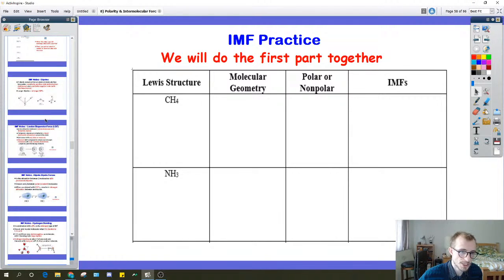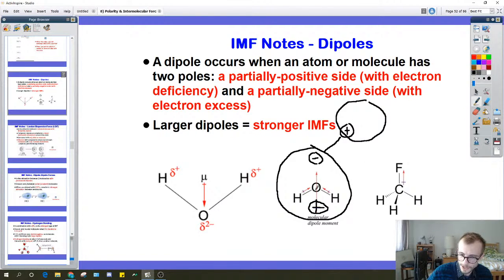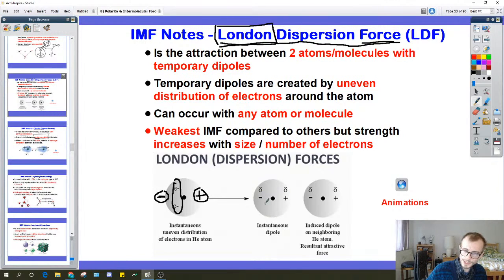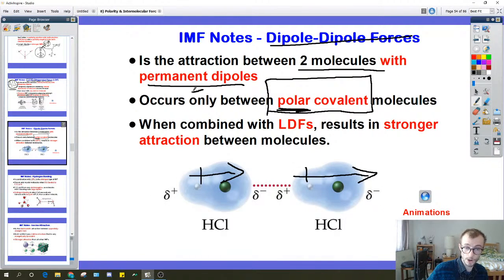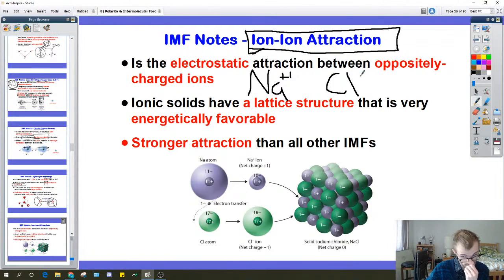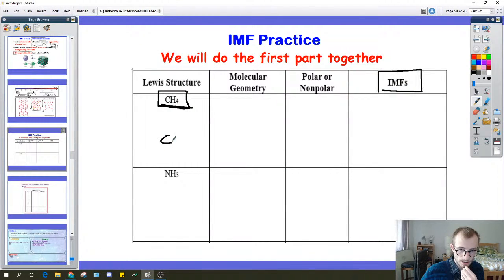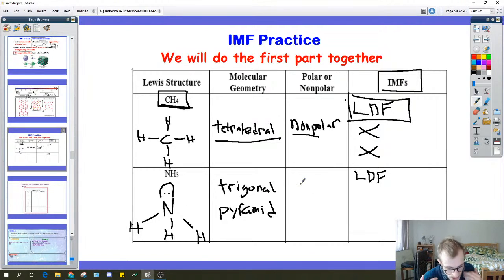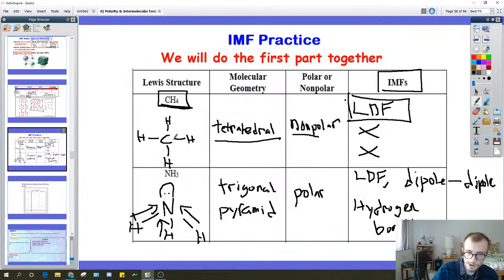4/16 stream chemistry and IMF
Going over IMF's for chemistry this week!